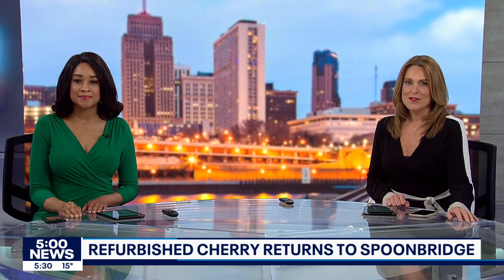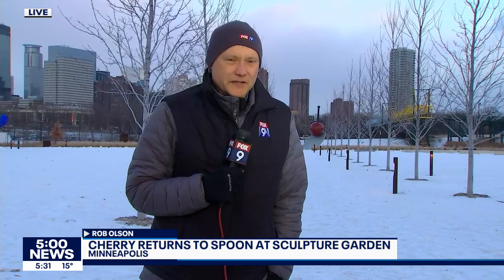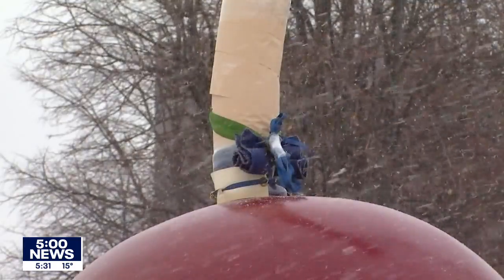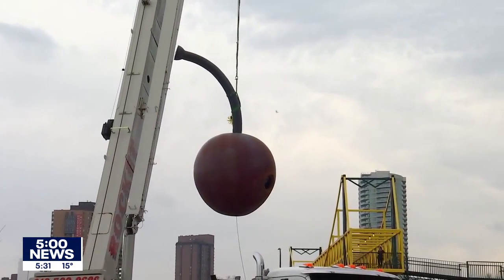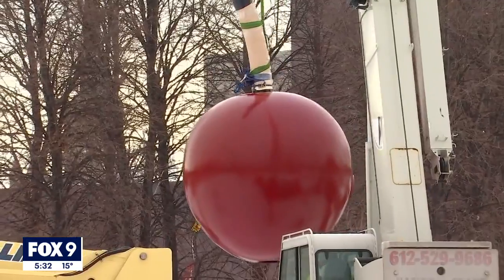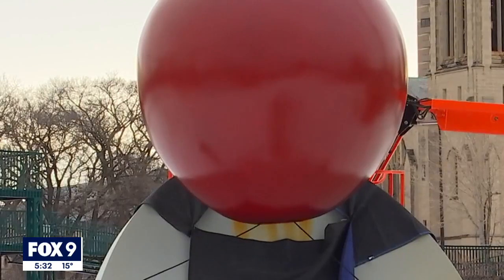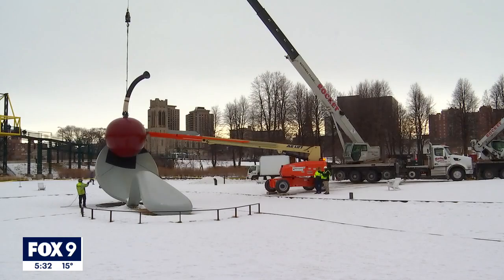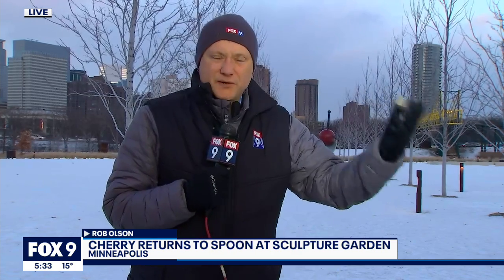Cherry returns to ‘Spoonbridge’ sculpture after being repainted | FOX 9 KMSP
After a three-month absence to get its once-a-decade makeover, the iconic cherry of "Spoonbridge and Cherry" has returned to its spoon tip perch.